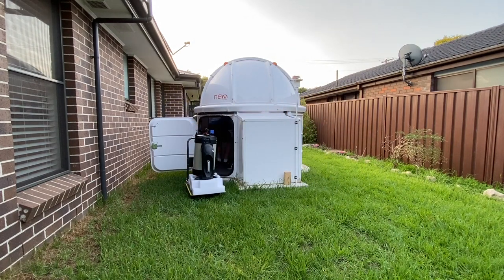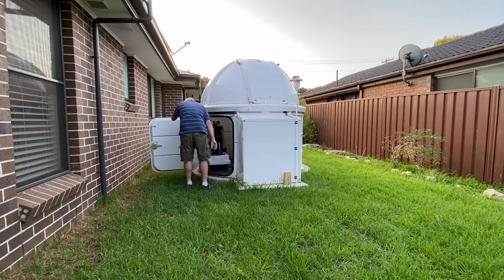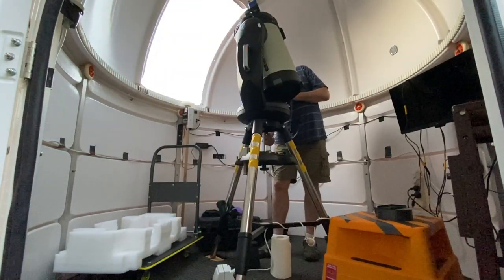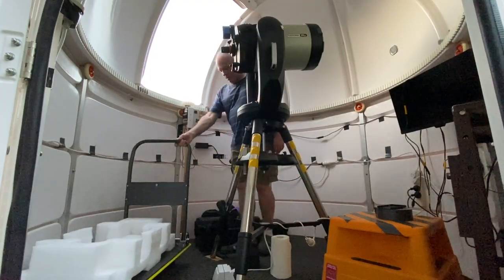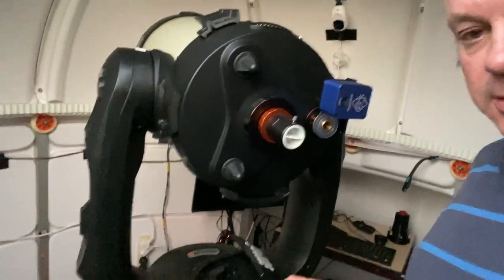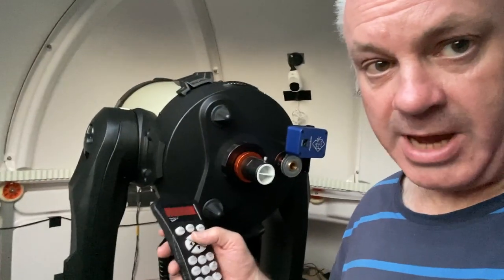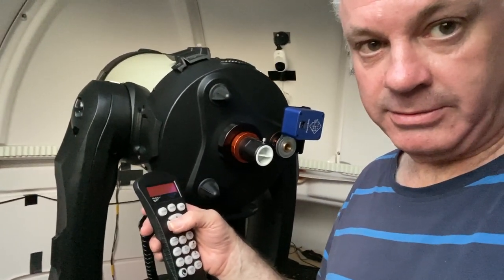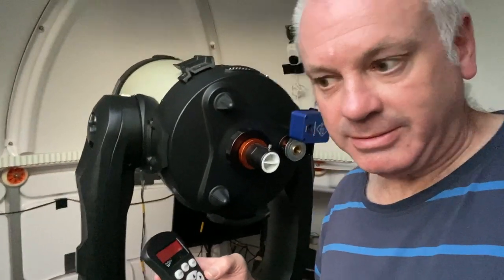Telescope Back in Dome after Repair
I picked up my telescope from the shop after I left it there a few days ago for repair. In this video I put it back in the dome and check whether it works.